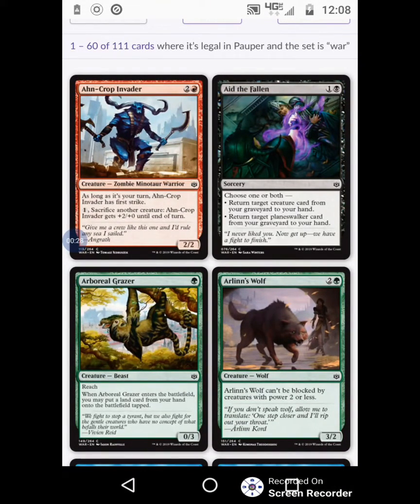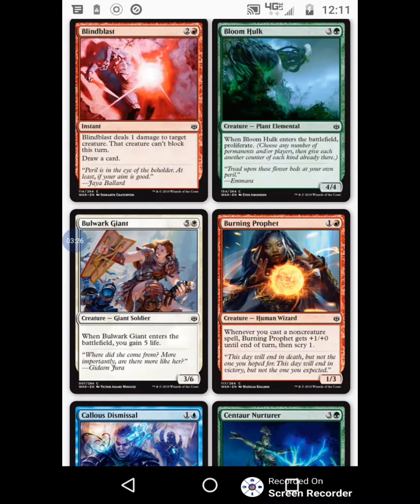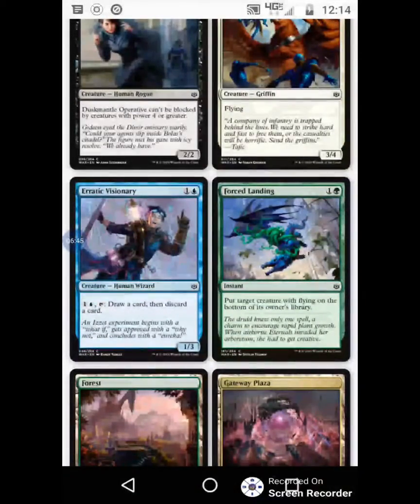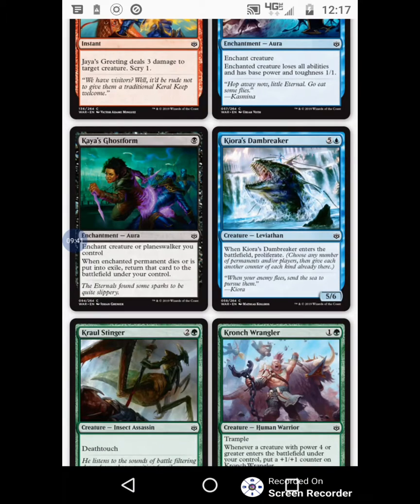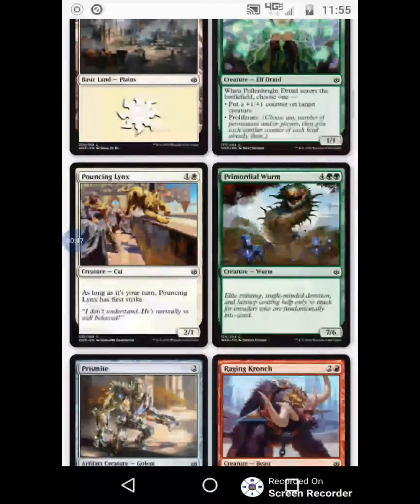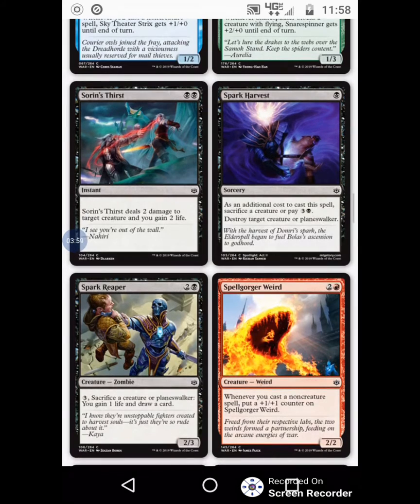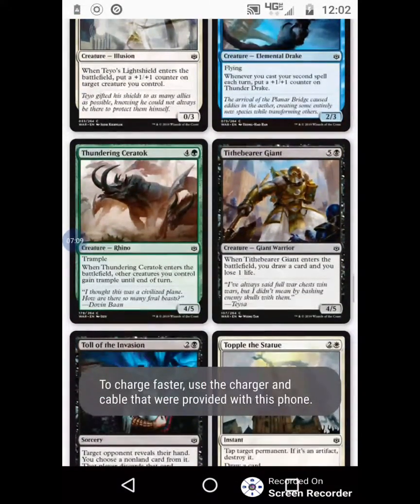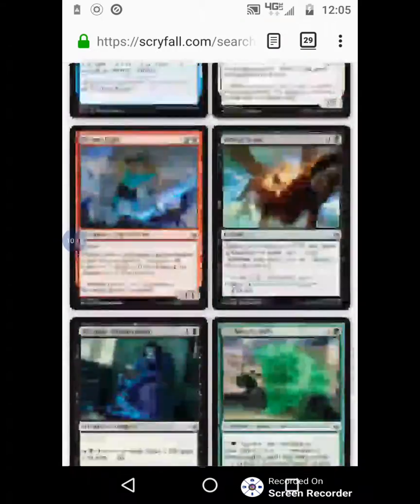War of the spark set review for Pauper cards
An in depth anal cyst of all the pooper cards in the new war of the spork Our theme Song